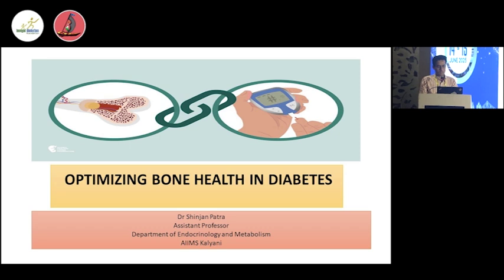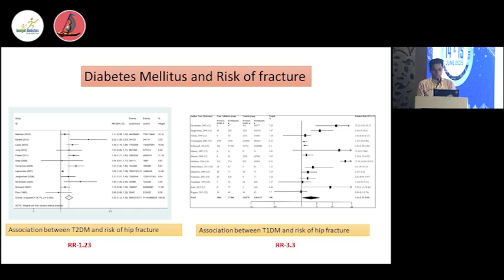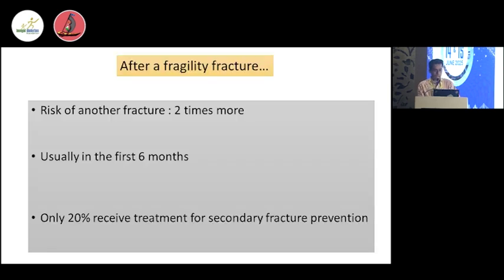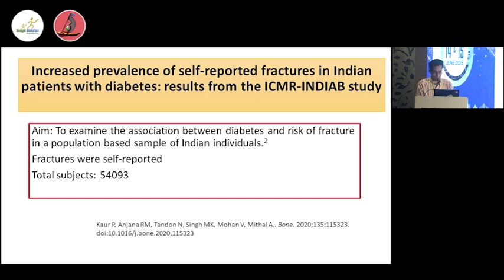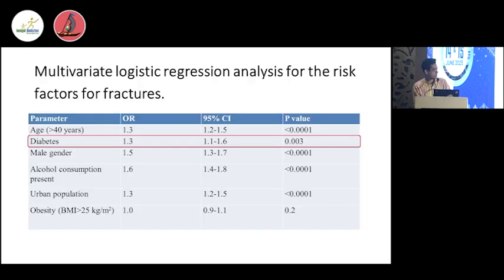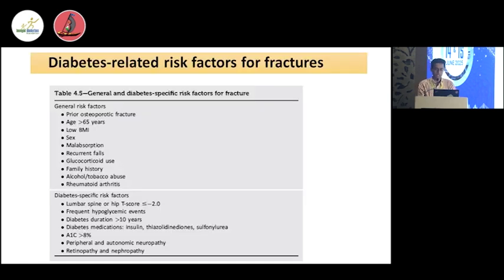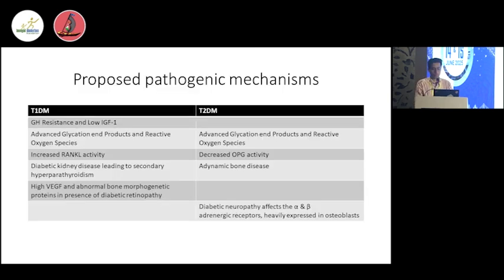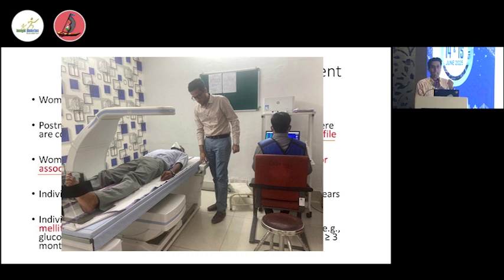Can Diabetes Make Your Bones Weak? Here’s the Truth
Most people know diabetes as a condition that raises blood sugar and affects the heart, kidneys, and eyes. But did you know that diabetes can also weaken your bones? That’s right—people with diabetes often face a higher risk of osteoporosis and fractures, which can make everyday life more difficult. In this video, Dr. Shinjan Patra breaks down how diabetes affects bone strength and what steps you can take to stay strong and prevent bone damage. From maintaining a healthy diet rich in calcium and Vitamin D to adopting simple lifestyle changes like exercise and regular checkups, you’ll discover practical ways to protect your bones. Plus, we’ll share the latest updates on how doctors manage bone health in people with diabetes. If you or someone you love is living with diabetes, this short but powerful video is a must-watch for better health and stronger bones!

Dr. Shinjan Patra
Assistant Professor
Department of Endocrinology and Metabolism AIIMS Kalyani